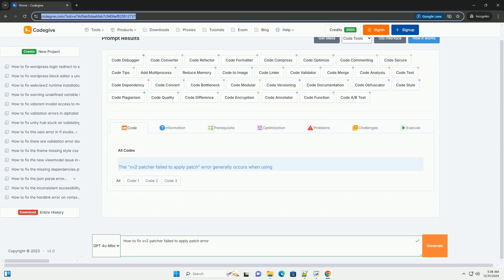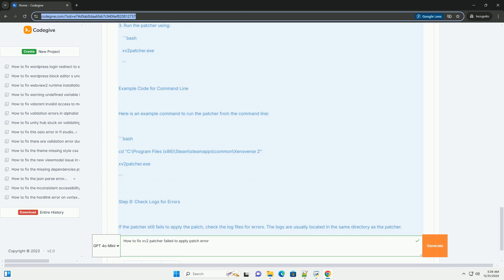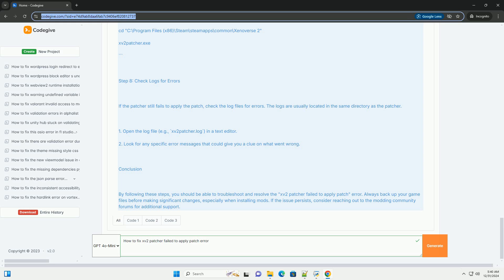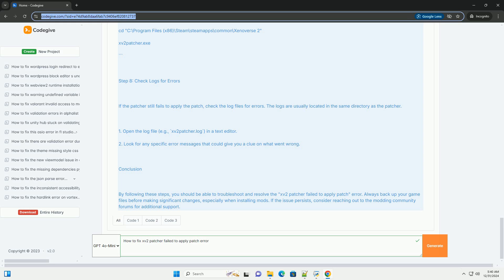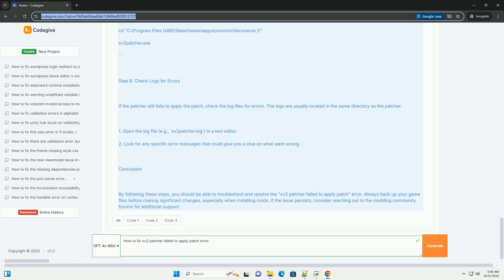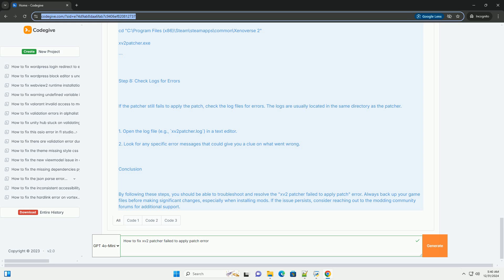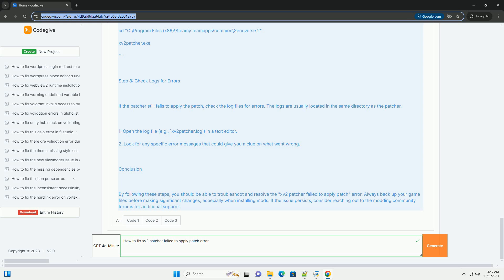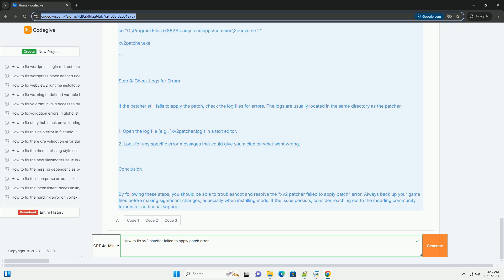how to fix xv2 patcher failed to apply patch error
the "xv2 patcher failed to apply patch" error generally occurs when using the xv2 patcher for the game dragon ball xenoverse 2. this error can arise from a number of issues such as file corruption, incorrect installation of patches, or conflicts with other mods. below is a step-by-step tutorial on how to troubleshoot and fix this error.

before attempting any fixes, make sure your game files are intact and not corrupted.

1. **open steam** (or your game client).
2. **go to your library**.
3. **right-click on dragon ball xenoverse 2** and select **properties**.
4. navigate to the **local files** tab.
5. click on **verify integrity of game files**.

this process will check for missing or corrupted files and replace them.

 step 2: update xv2 patcher

ensure you are using the latest version of the xv2 patcher.

1. **download the latest version** from the official site or the modding community.
2. extract the patcher files to your dragon ball xenoverse 2 directory, replacing any old files.

 step 3: check for conflicting mods

if you have multiple mods installed, they may conflict with the patcher.

1. **go to your xenoverse 2 installation folder**.
2. navigate to the **`mods`** folder.
3. temporarily remove all mods (you can create a backup folder).
4. try running the patcher again to see if the error persists.

if it works, add your mods back one by one to identify which one causes the issue.

 step 4: run the patcher as administrator

sometimes, permission issues can cause the patcher to fail.

1. **right-click on the `xv2patcher.exe` file**.
2. select **properties**.
3. go to the **compatibility** tab.
4. check **run this program as an administrator**.
5. click **apply** and then **ok**.

 step 5: check patch files

make sure that the patch files you are trying to apply are compatible with the version of the game you are using.

1. **check the mod’s documentation** for compatibility.
2. ensure that the patch files are placed in the correc ...

xv2 patcher
 fix patch error
 apply patch issue
 xv2 patch troubleshooting
 modding error solution
 patcher not working
 error fix guide
 xv2 mods
 game patching problems
 patch application failure
 error message resolution
 troubleshoot xv2 patch
 patcher error fix
 gaming mod support
 fix application error